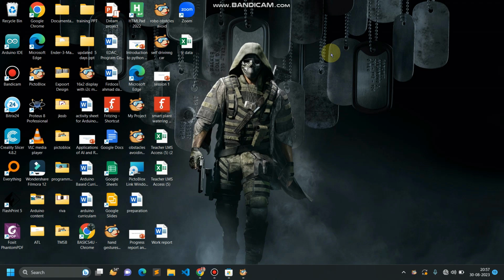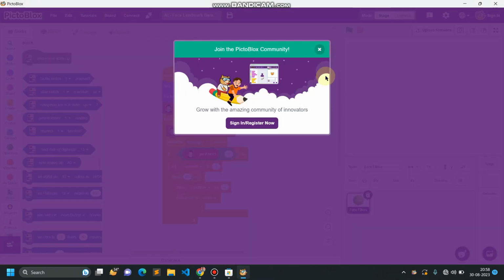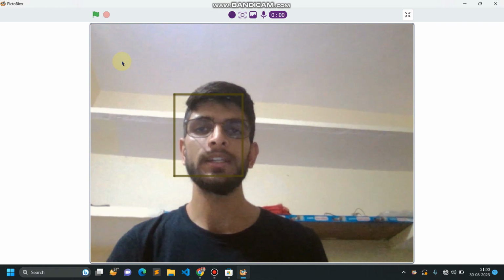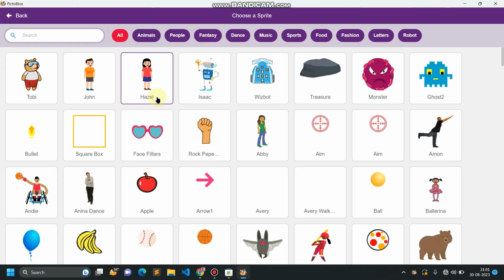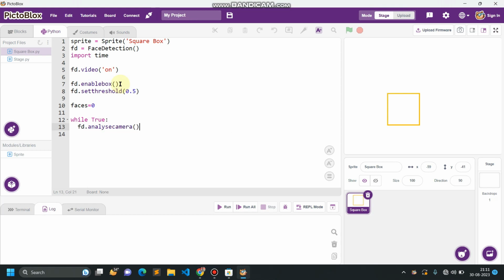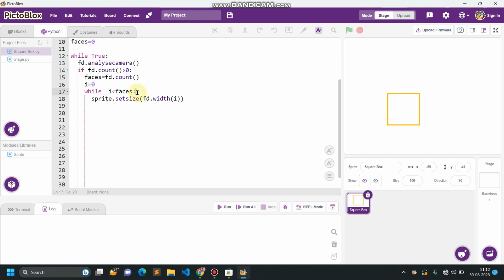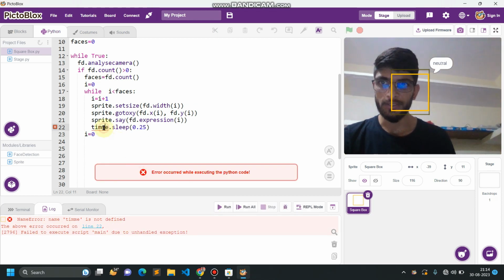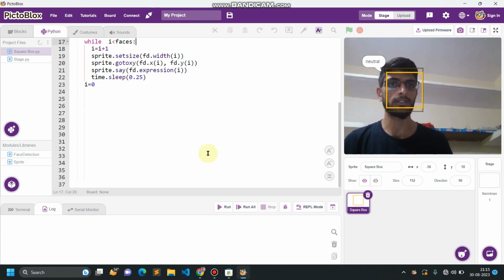Face Detection and Recognition with python || pythonprogramming with pictoblox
hello everyone, welcome back. in this video we have created a python script for reading the facial expressions of a person in real time. i have explained each and every thing in detail.

please comment your valuable feedback in the comments section below.